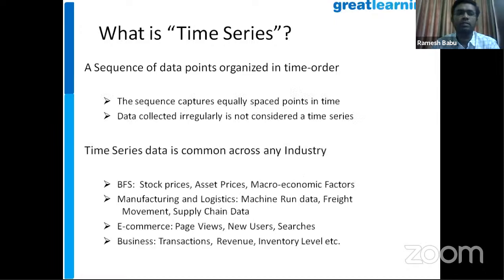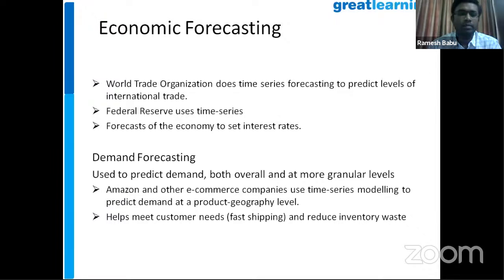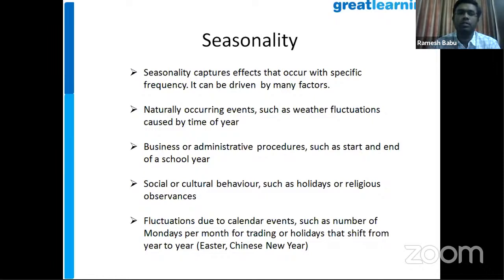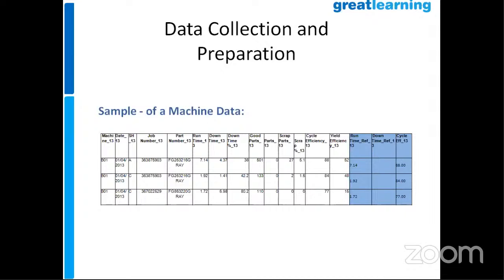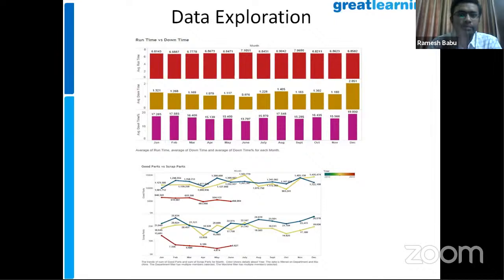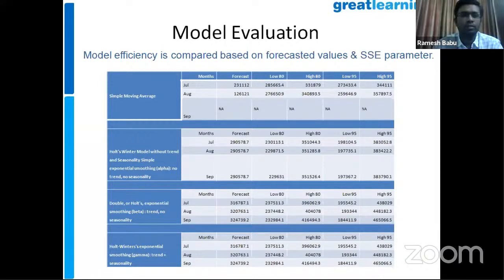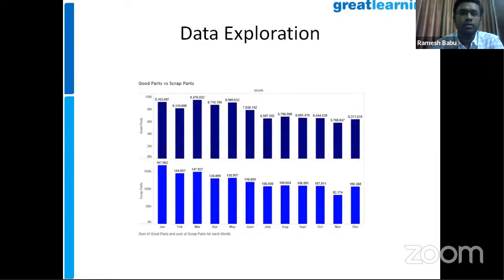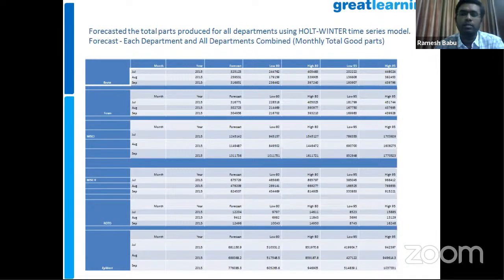Time Series Analysis In Manufacturing | What is Time Series Analysis | Great Learning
This Great Learning Live Session on Time Series in Manufacturing Industry will have the following topics covered:-
1)  Introduction to Time Series
2) What are the various models in Time series
3) How a time series data will look like
4) How can we solve a time series problem using data collected from the manufacturing company